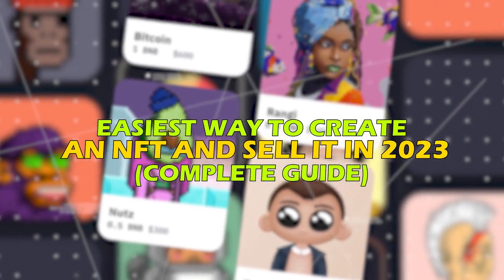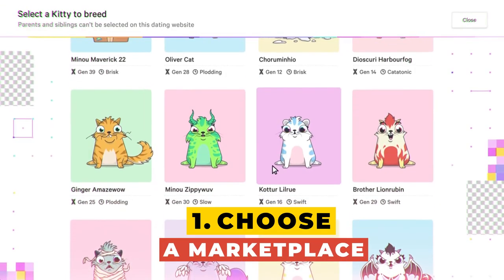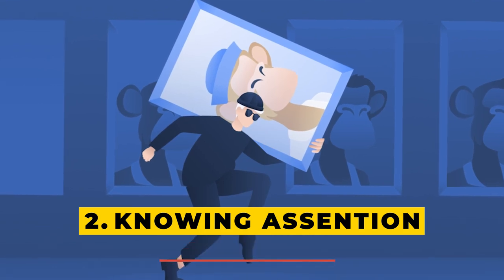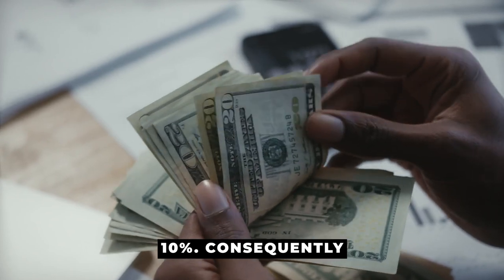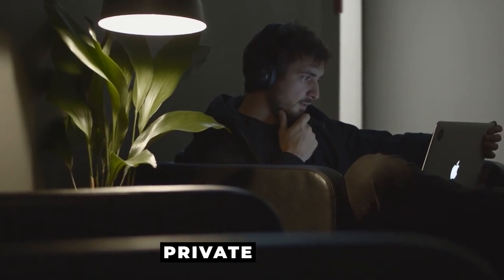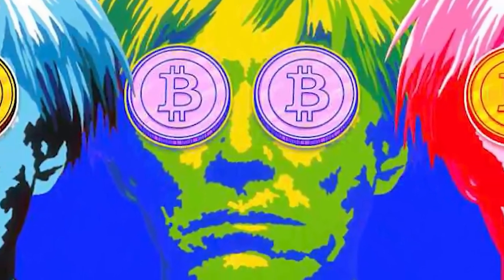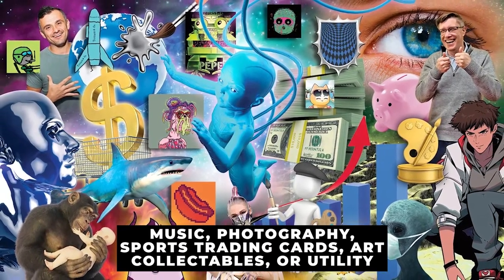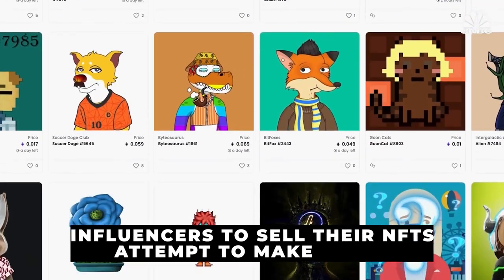Unlocking Digital Creativity: Your Complete Guide to Creating and Selling NFTs in 2023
Embark on a journey into the world of digital ownership as we present a comprehensive guide to effortlessly create and sell NFTs in 2023. In this enlightening exploration, we offer step-by-step instructions, insights, and tips to help you navigate the exciting realm of Non-Fungible Tokens (NFTs).

We begin by demystifying the concept of NFTs, explaining how these unique tokens have revolutionized digital ownership. From digital art and music to virtual collectibles, discover the diverse possibilities for turning your creations into valuable NFTs.

As we delve deeper, we guide you through the process of minting NFTs. Learn how to transform your digital content into blockchain-backed tokens using user-friendly platforms and smart contracts. Whether you're an artist, musician, or content creator, we provide tailored advice for each creative avenue.

Navigating through the guide, we unveil the secrets of selecting the right NFT marketplace to showcase your creations. Explore popular platforms where collectors and enthusiasts congregate, ensuring your NFT gains maximum visibility and potential buyers.

We also delve into the intricacies of setting pricing strategies and royalties. Understand how to establish fair valuations for your NFTs and create royalty structures that allow you to earn ongoing rewards whenever your creations change hands.

Engaging in this journey, we address the legal and ethical considerations of NFT creation and sale. From copyright and intellectual property issues to transparency and authenticity, we empower you to navigate the digital landscape responsibly.

Join us as we demystify the process of creating and selling NFTs, unlocking the potential of digital ownership and monetization. By providing a complete guide to navigating this dynamic space, we invite you to unleash your creativity and embark on a rewarding journey in the world of NFTs.